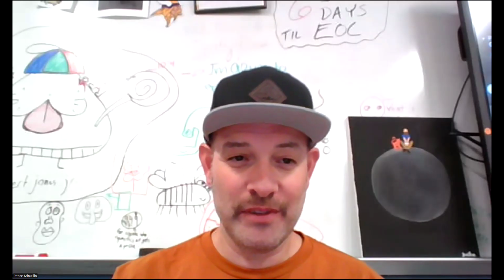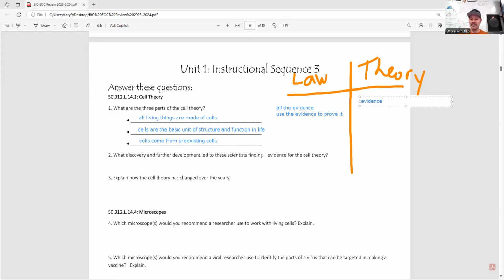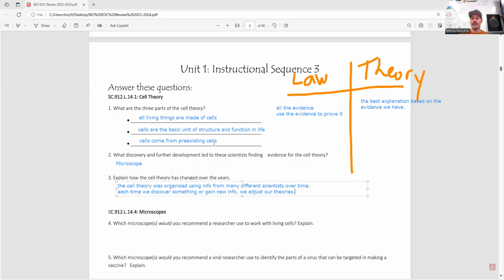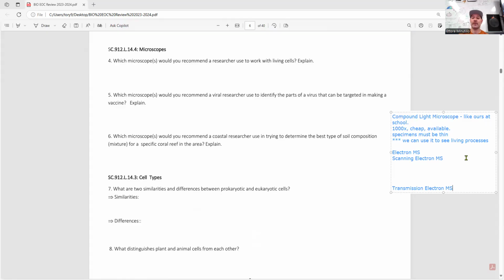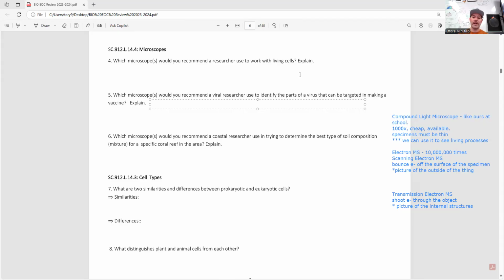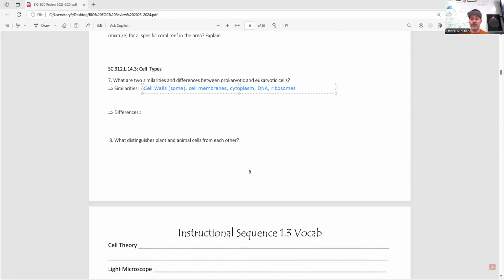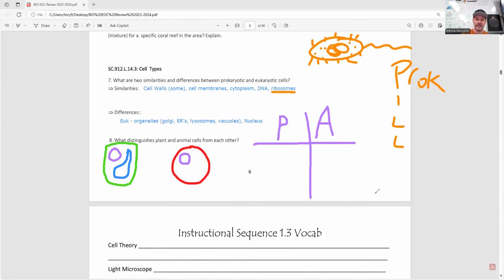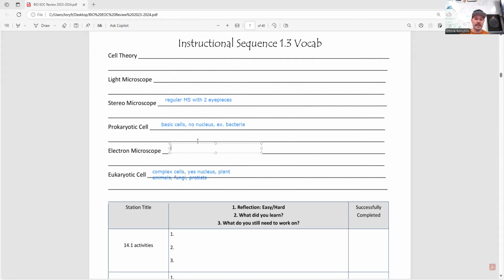Bio EOC Review Sem 1 Cell Theory, Microscopes, and Cell Types